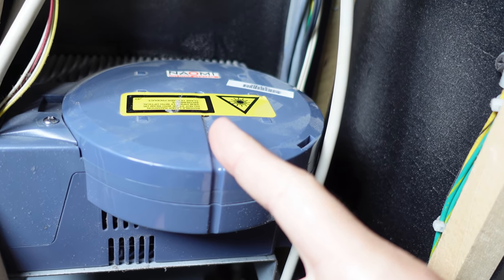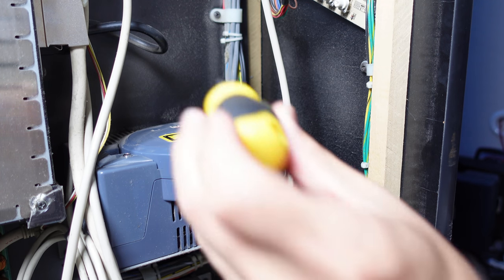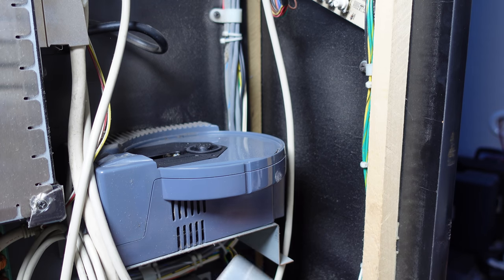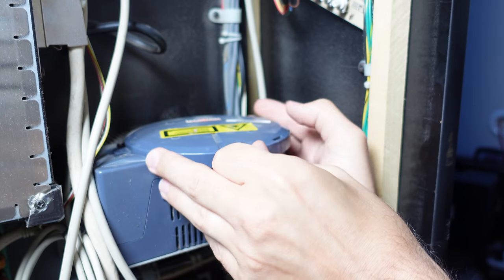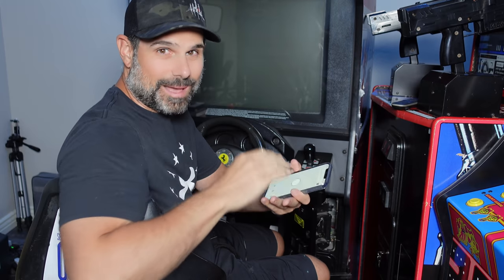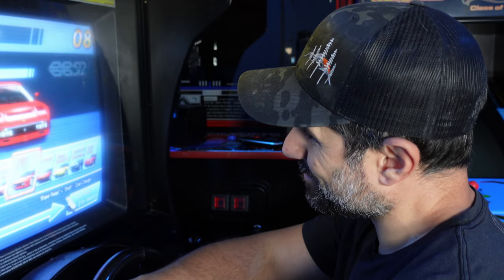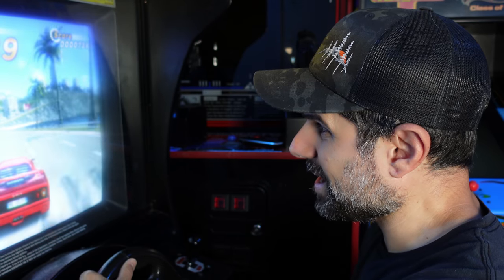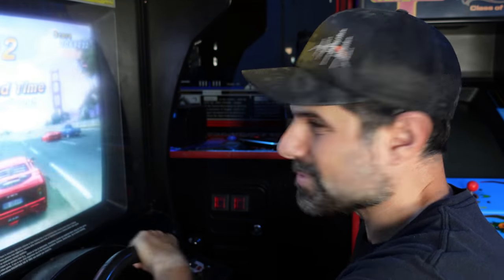Sega Outrun 2 Upgrade to Outrun 2 SP - Will it work?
In this episode, we're going to attempt to upgrade a Sega Outrun 2
arcade cabinet to Outrun 2 SP.  We will be using an Outrun 2 SP
GD-ROM w/ Security Chip, the question is, will it work?